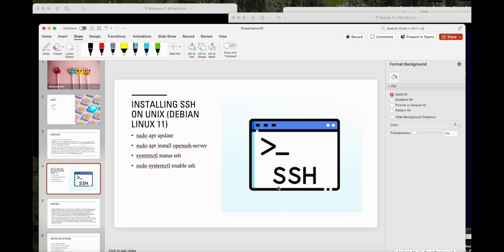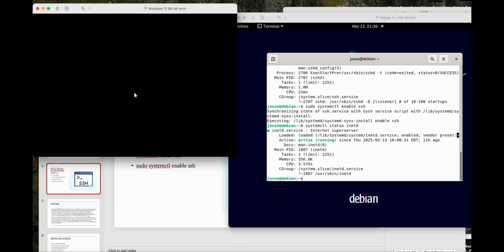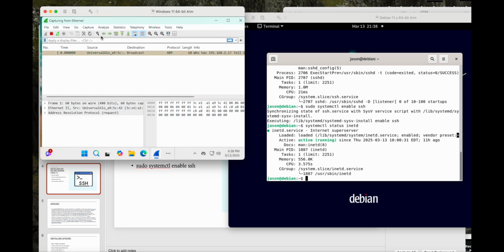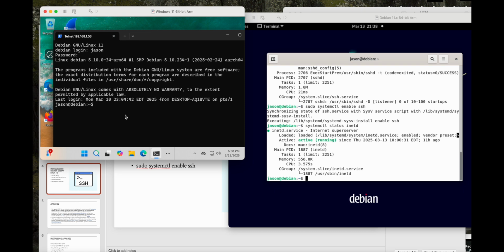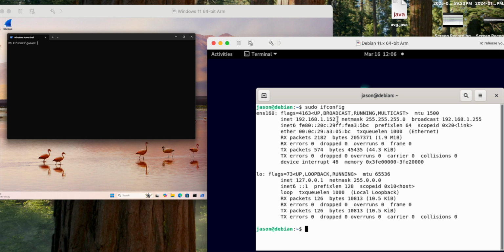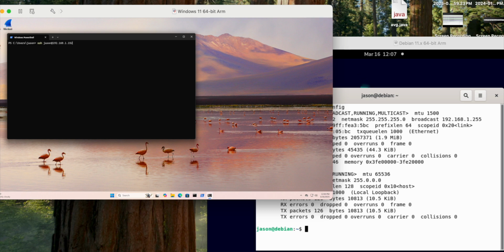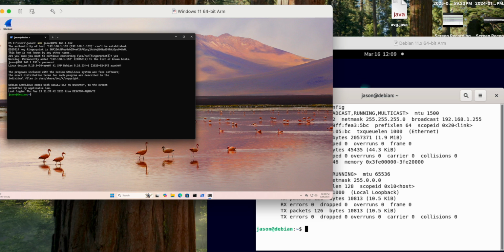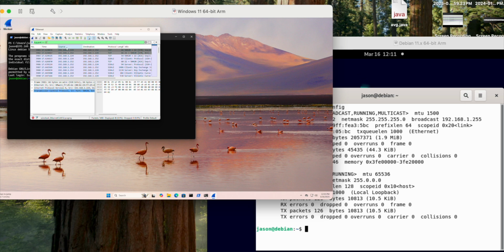IA244 wk10 part1